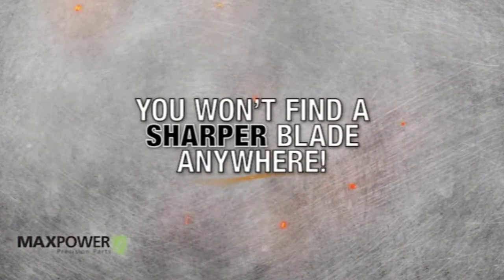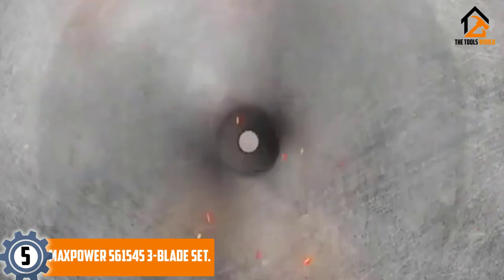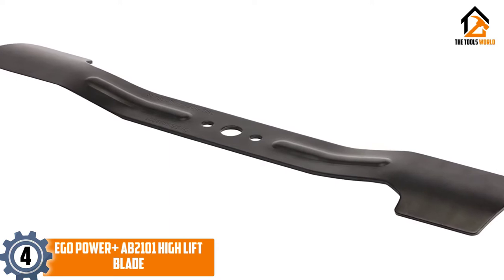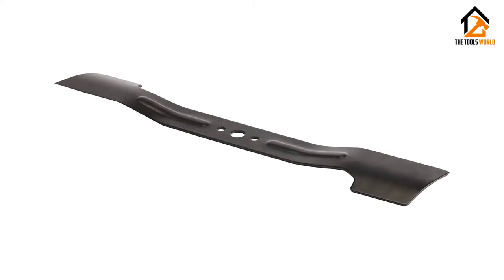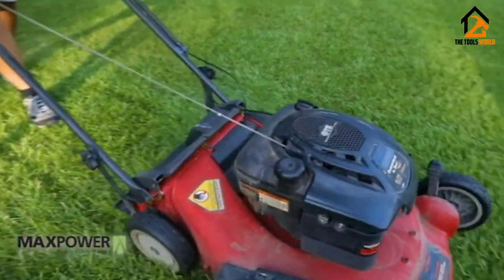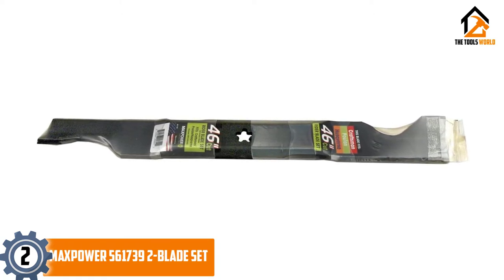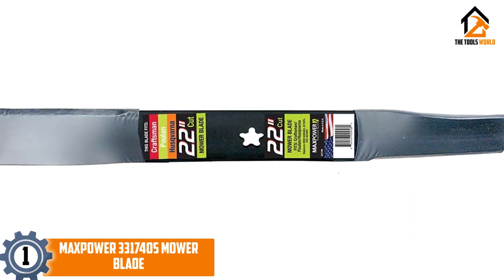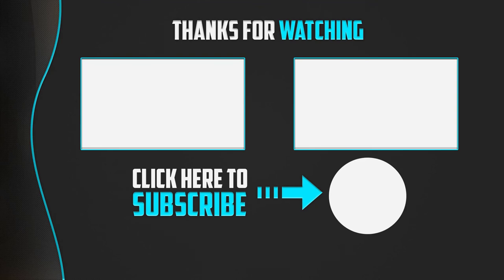Best Lawn Mower Blades in 2020 | Top 5 Best Lawn Mower Blades Review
▶️ In This video We recommended the top 5 best Lawn Mower Blades  in 2020

▶️ 5. MaxPower 561545 3-Blade Set.

▶️ 4. EGO Power+ AB2101 High Lift Blade.

▶️ 3. Maxpower 561713X Mulching 2-Blade Set.

▶️ 2. Maxpower 561739 2-Blade Set.

▶️ 1. MaxPower 331740S Mower Blade.

Are you Searching for Best Lawn Mower Blades ? So now you are in the right place for getting the valuable info on Lawn Mower Blades.

In this video, we shortlisted the top 5 Best Lawn Mower Blades on the market in 2020. We made this list based on our personal opinion. After performing our research based on their price, quality, durability, brand reputation, and other related issue and we ranked them no particular request or influence.

We have tested each Lawn Mower Blades and tried to include in-depth information of  Lawn Mower Blades  in our Video which will be enough to fulfill all of your needs. We recommended The Top 5 Lawn Mower Blades In this video. All of them are maintaining quality. If you want to buy Lawn Mower Blades, we think this list will be very helpful to you.

We hope you like the Lawn Mower Blades we select for this year. If you have any questions related to the Lawn Mower Blades which are listed here, please leave a comment down below and we will get back to you as soon as possible.